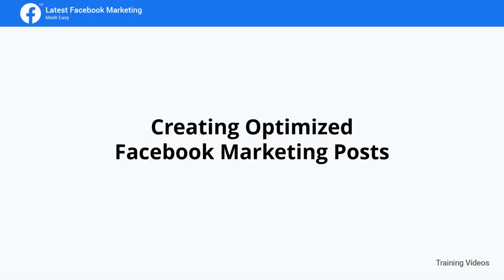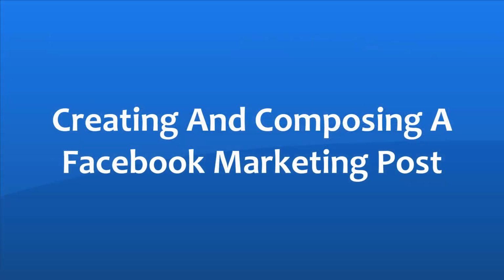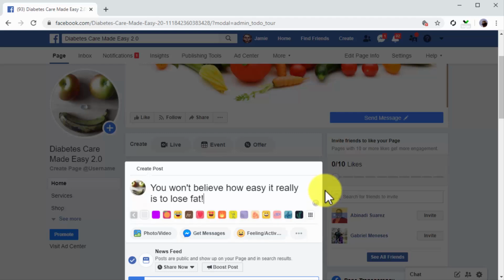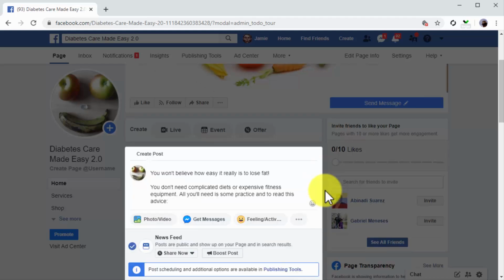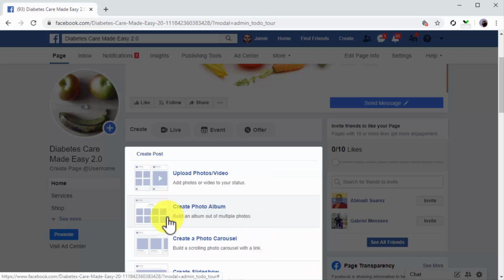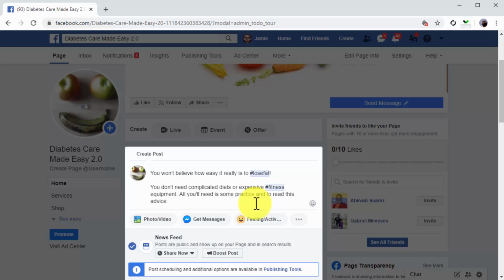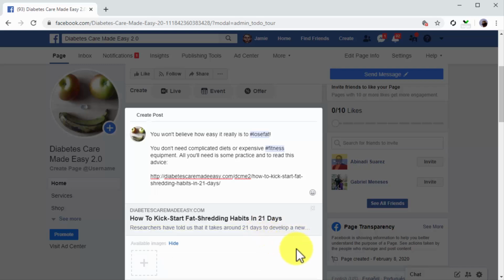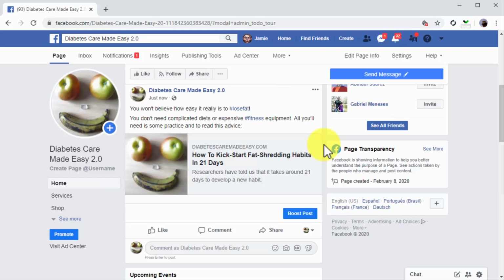How to Create Optimized Facebook Post?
Welcome to WhiteDevil – A Tech Academy!

In this video, we provide a complete introduction to Facebook Marketing for beginners. Learn how to use Facebook to grow your business, engage with your audience, and achieve your marketing goals.

📌 What You'll Learn in This Video:

What is Facebook Marketing?
Key tools and strategies for Facebook Marketing in 2024
Whether you're a student, business owner, or aspiring marketer, this video is perfect for anyone looking to explore the basics of Facebook Marketing.